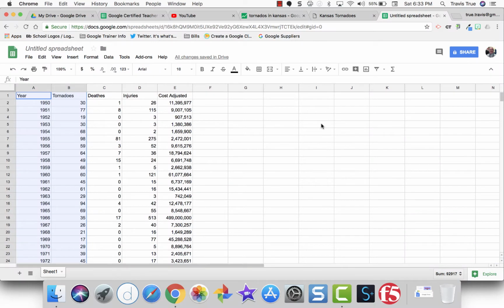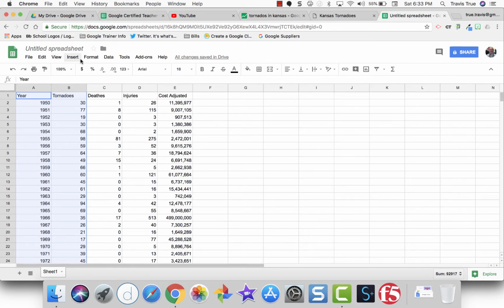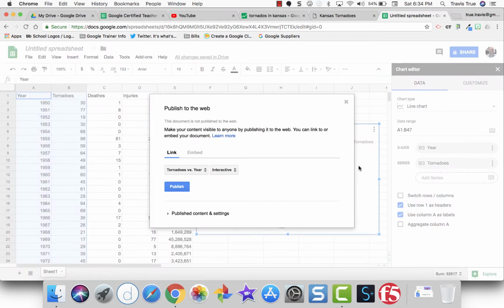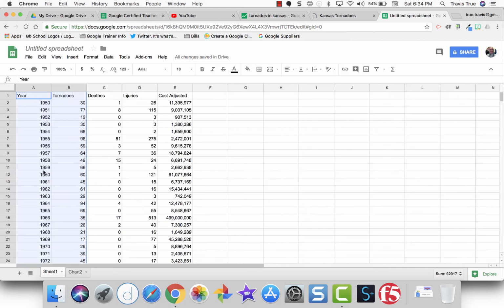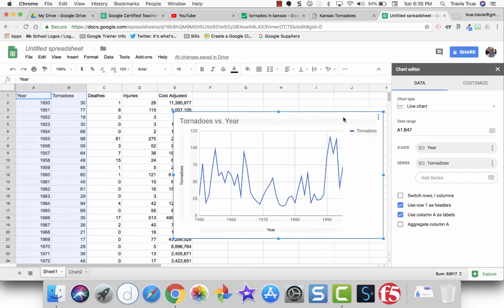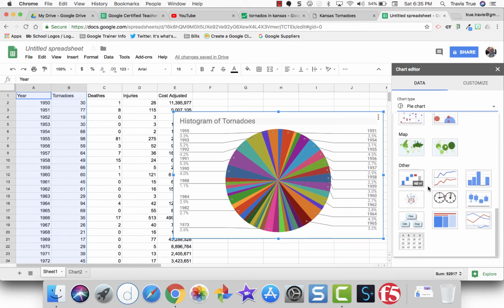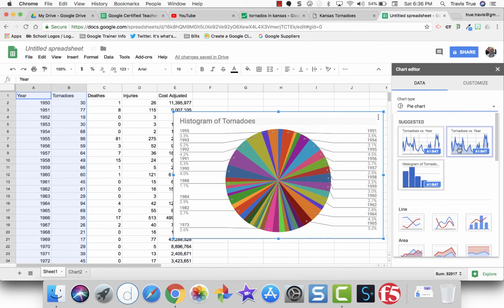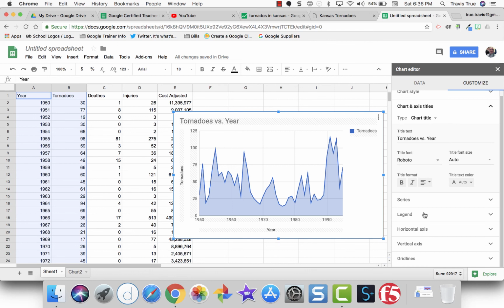Google Sheets - Analyze the Data